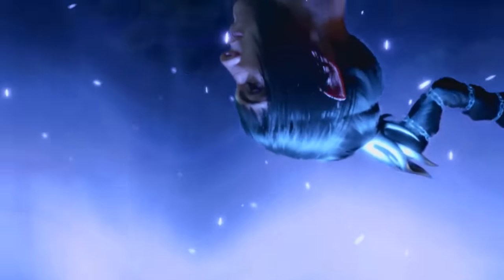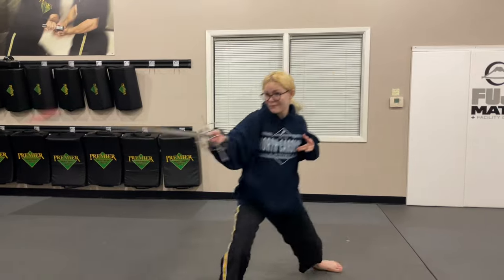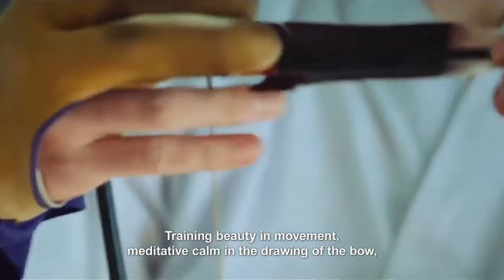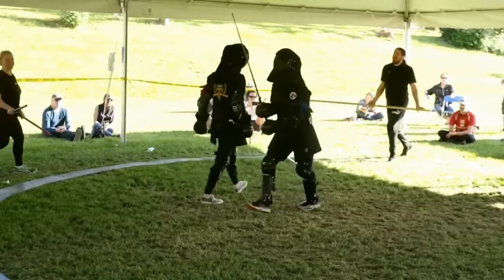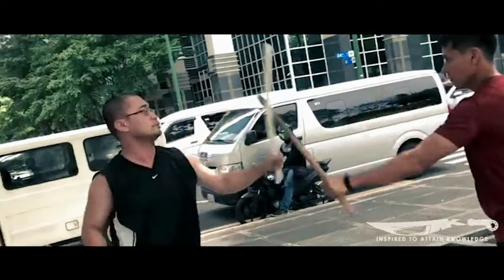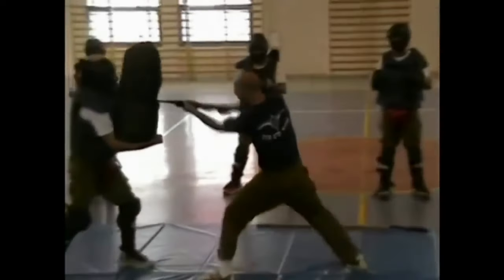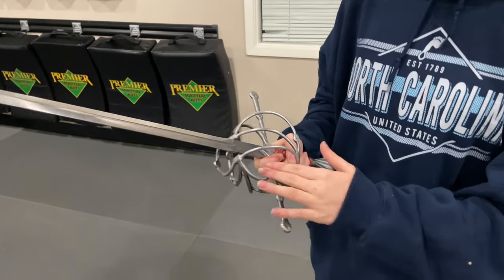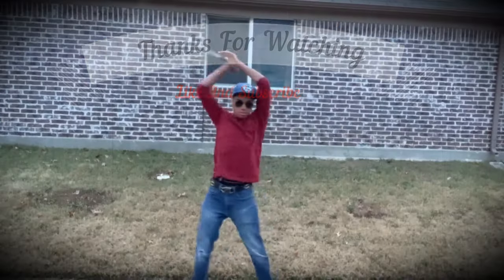Baulders Gate 3 Fighter In Real Life | Fight Like A Superhero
I absolutly love this game, so I had to take my stab at breaking down the Fighter. This video is based on both Baulders Gate 3 and Dungeons and Dragons as a whole. So hopefully both my gaming fans and DnD fans will find this video fun. Took a while, but here we go!

=Links